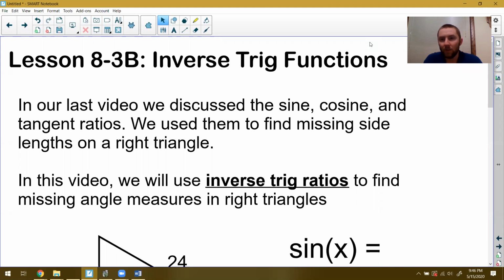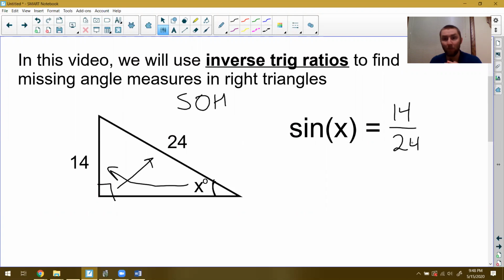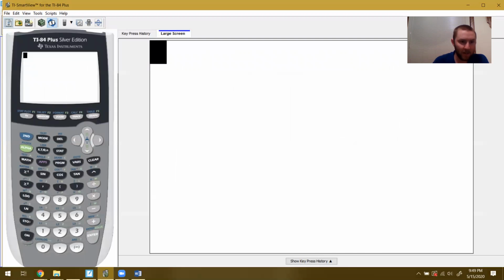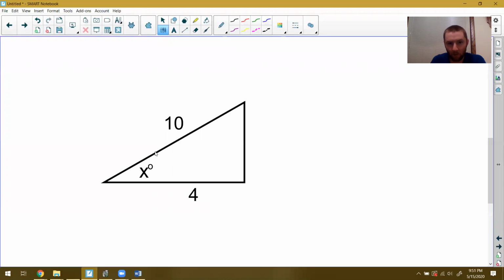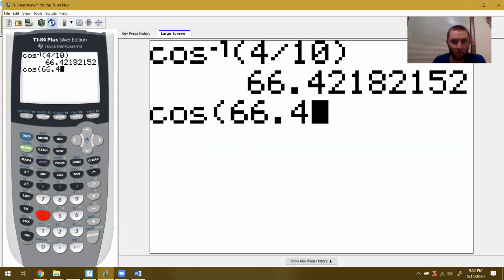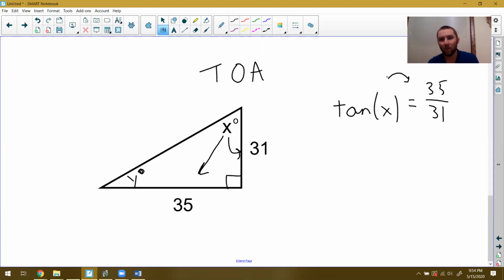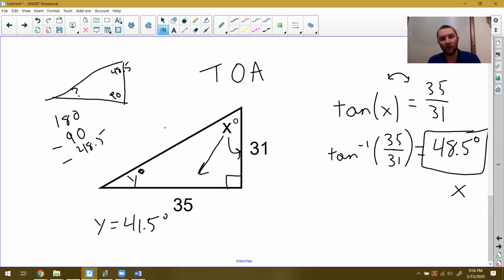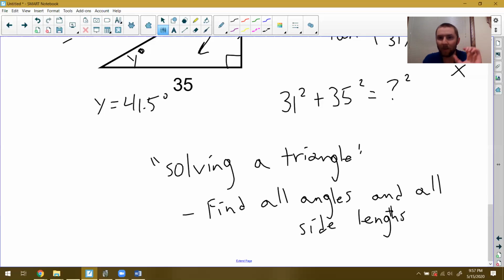Geometry Lesson 8-3B --- Inverse Trig Ratios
In this video we discuss using inverse sine, cosine, and tangent to find missing side lengths of a right triangle.